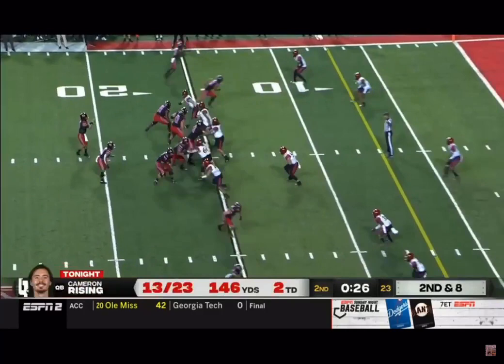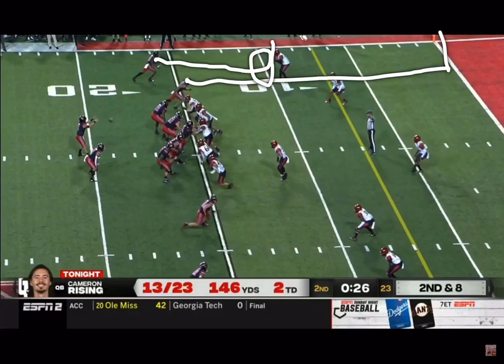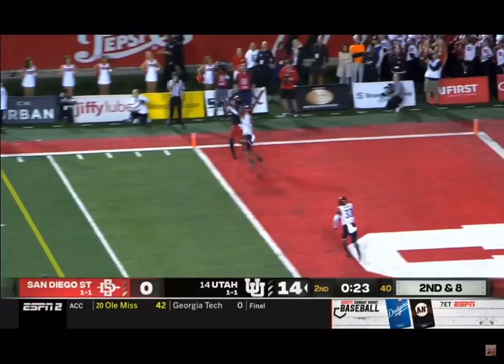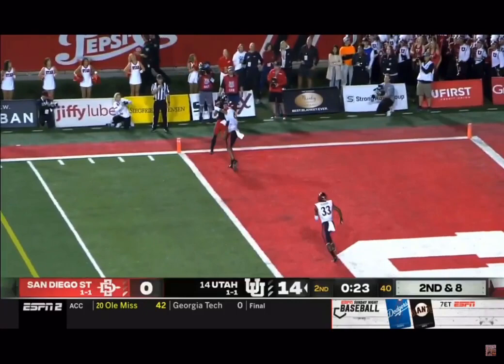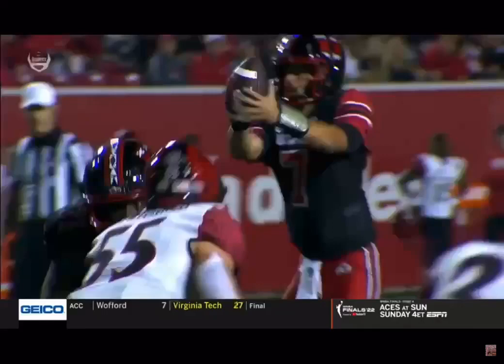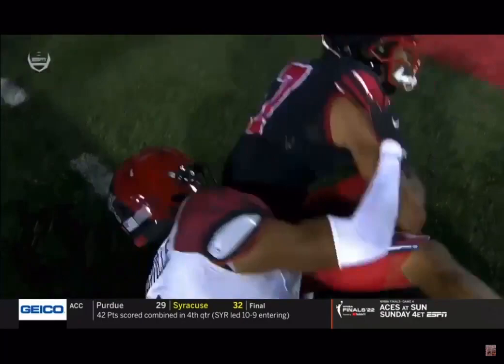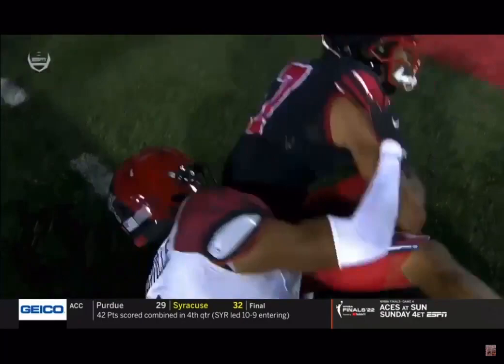Hans Olsen Film Review: Utah v. San Diego State (part four)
Hans evaluates some of Utah's passing game.